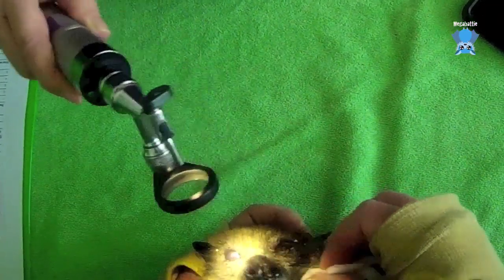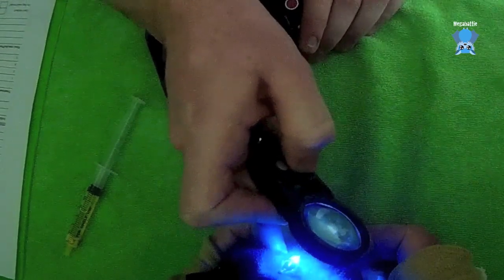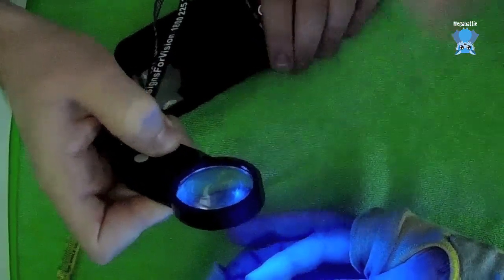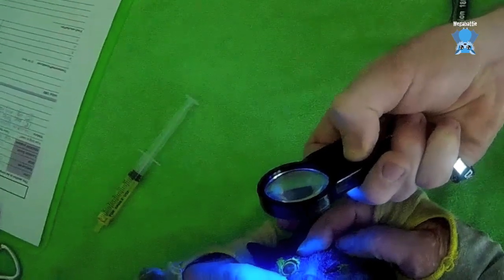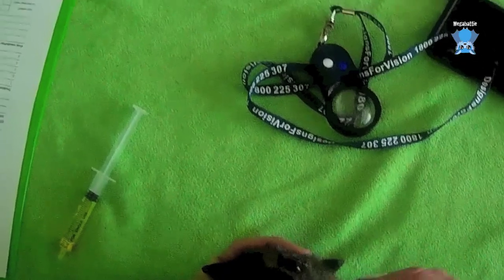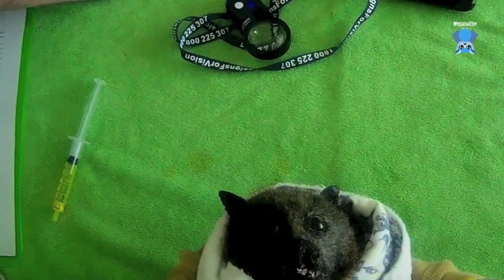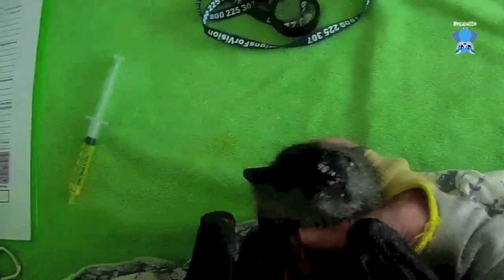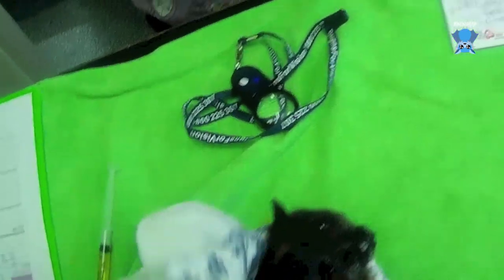Flying-fox has his eye looked at by vet: this is Chester (part 3)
Chester is an adult male Grey-Headed Flying-Fox who was found on the ground beside a busy road.
He had obviously hit his head and he was definitely a Cranky Frankie for a while.
I took him to the vet to have his eye looked at.  He has an hyphaema in his right eye (bleeding into the anterior chamber of the eye), and he has some corneal ulceration on both eyes.  The hyphaema is from trauma, and the ulcerations are because he's hit his head and isn't closing his eyes properly or blinking normally.  The surface of the eye dries out and forms painful ulcers.  Also, since he's been on the ground, he may have gotten some dirt or grit in his eyes.

All of this is treatable.  In time he should regain normal sight in the eye with the bleed, and the ulcers should heal.
His head injury is a little more worrying and he's quite unwell.  His head tilts to his left which is indicative of a brain injury on his right side, which is consistent with the bleeding into his eye.

For those who watch past the disclaimer there is an extra bonus clip.

I have hopes for his continued improvement and eventual release, and he's hanging in there.